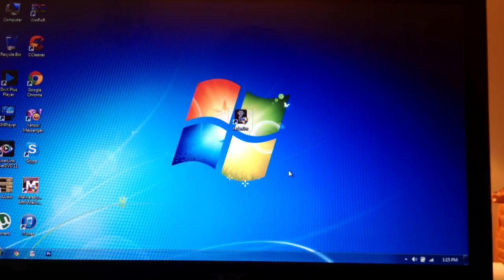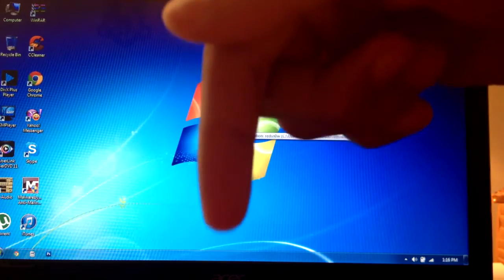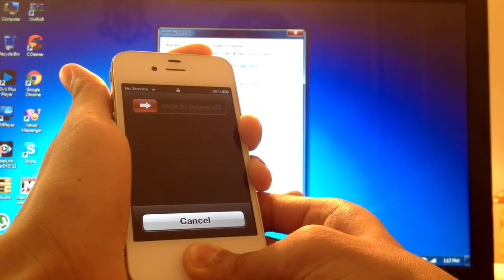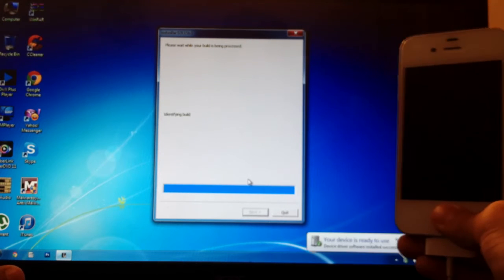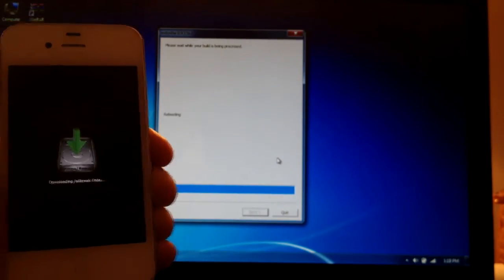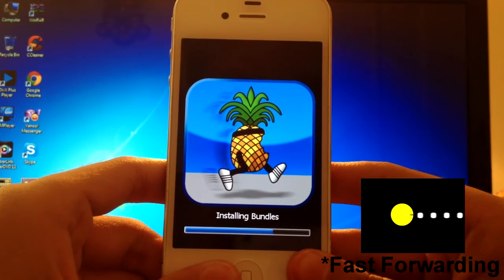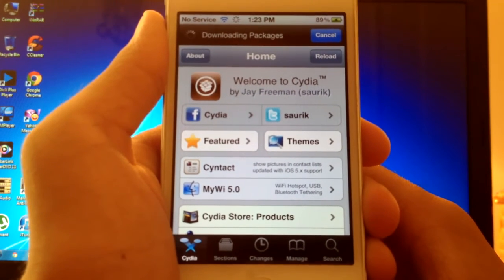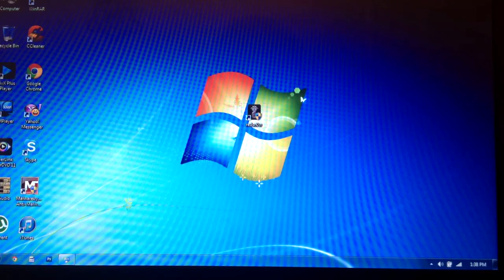(2013) Untethered Jailbreak iOS 5.1.1 & Below On iPhone 4S/4/3GS,iPad 3G/2G/1G,iPod 4G/3G/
Hey Guys Sup?! Today I'm Gonna Redo My Jailbreak Video As My Other One Was'nt In HD! So Here You're, My Jailbreak Tutorial For iOS 6.0/6.0.1/5.1.1/5.0.1/5.0/4.3.5/4.1.2 On Devices Including The iPhone 4S (Max 5.1.1), iPhone 4, iPhone 3GS, iPhone 3G, iPad 3 (Max 5.1.1), iPad 2 (Max 5.1.1), iPad 1, iPod 4G, iPod 3G, iPod 2G & The iPod 1st Generation.

To Be Kept "Up To Date" :
Like & Favorite To Show Your Support ;)